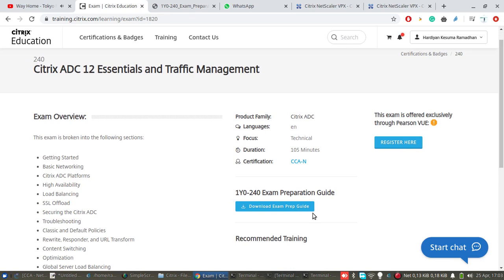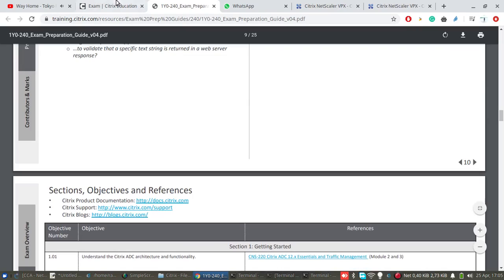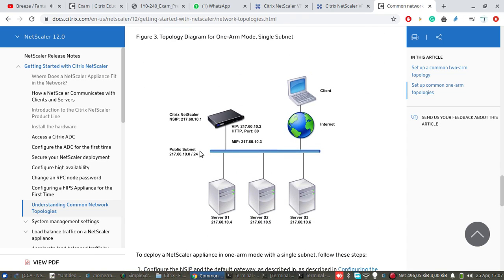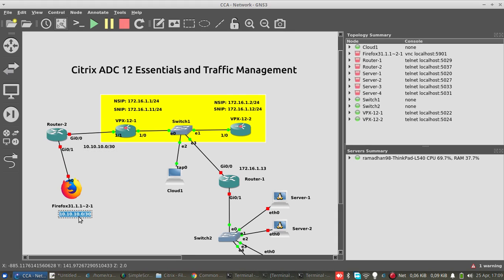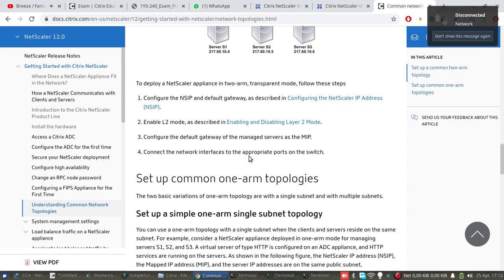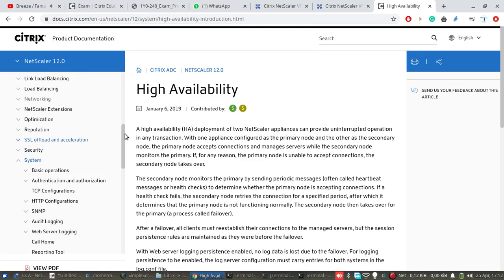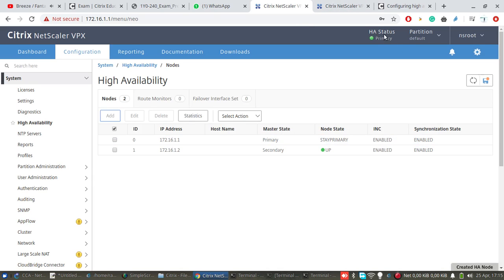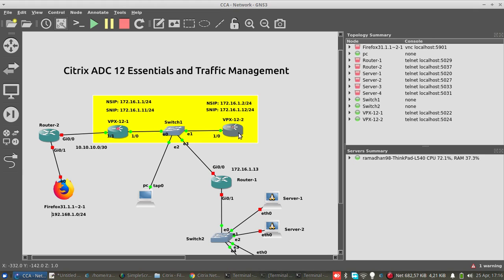Citrix Certified Associate - Network (CCA-N) Journey Part 2 | Basic Networking and High Availability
Hi Guys, For you who those prepare the CCA-N Citrix ADC 12 Essentials and Traffic Management exam this video series will cover all the materials to pass the exam.

Today Material is Basic Networking and High Availability